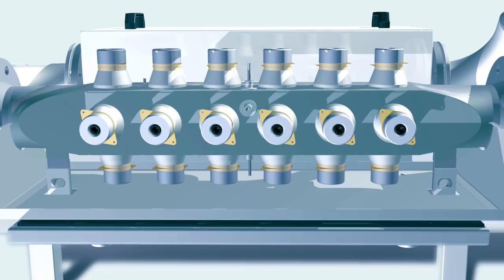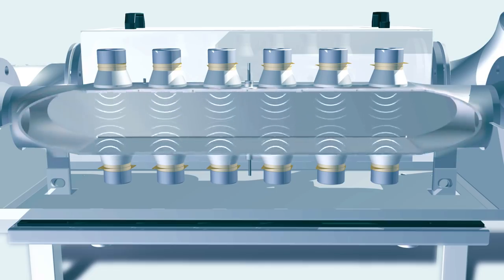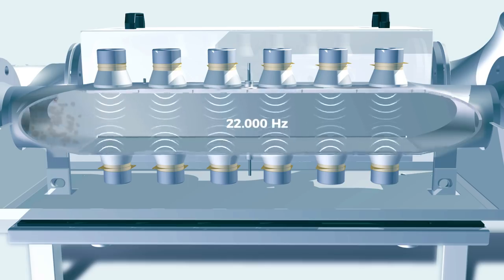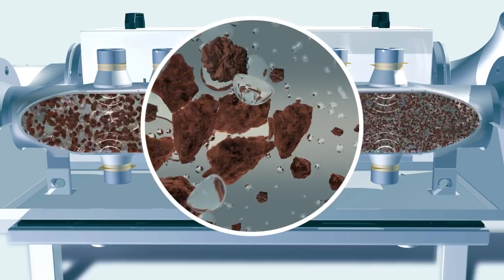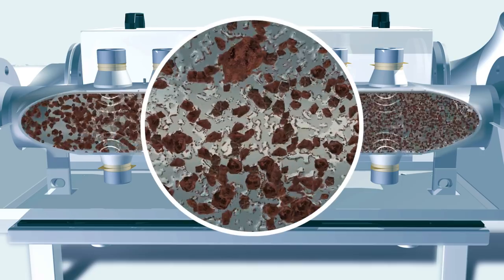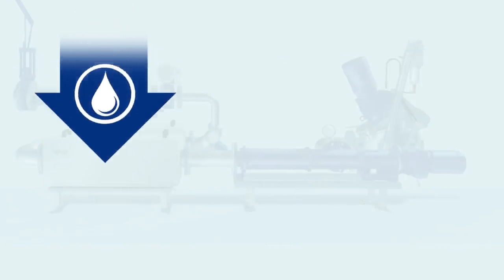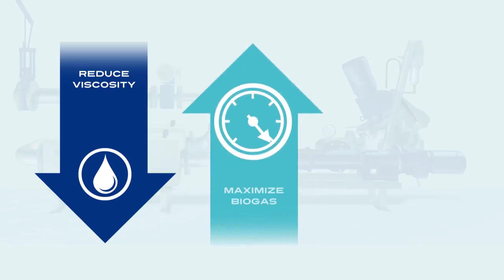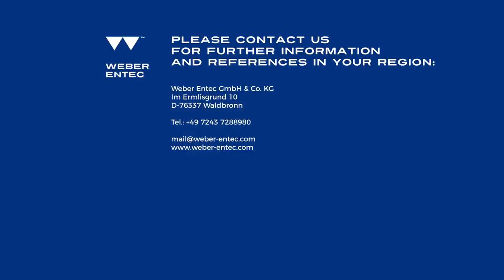Ultrasound disintegration | Repowering at Biogas & Waste water treatment plants | Weber Entec